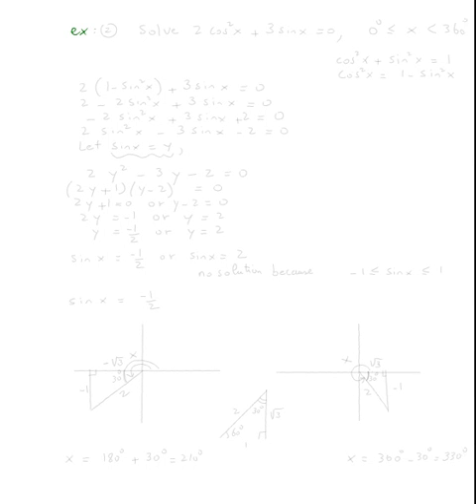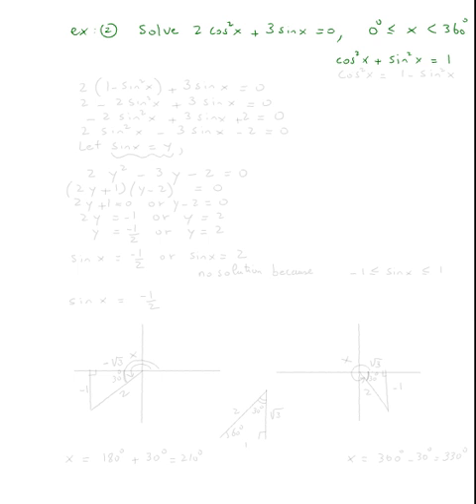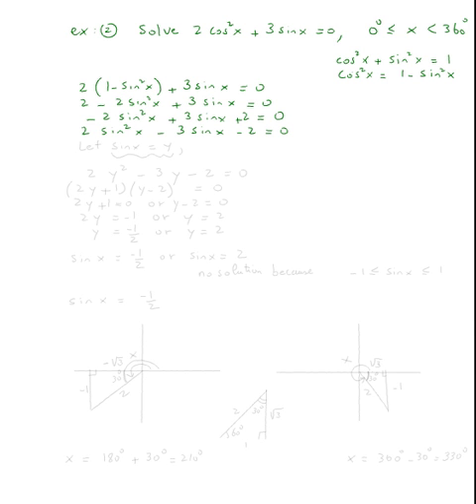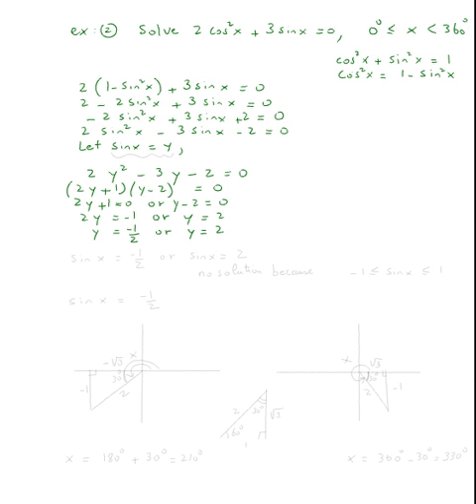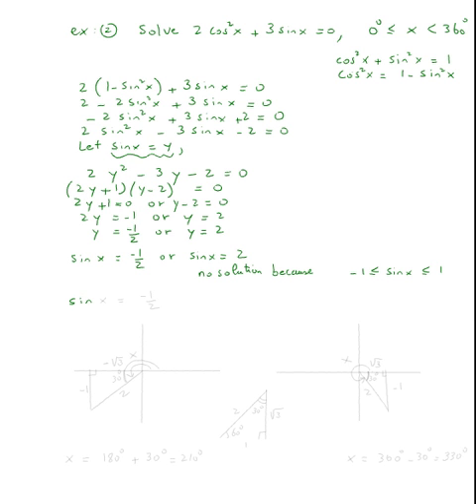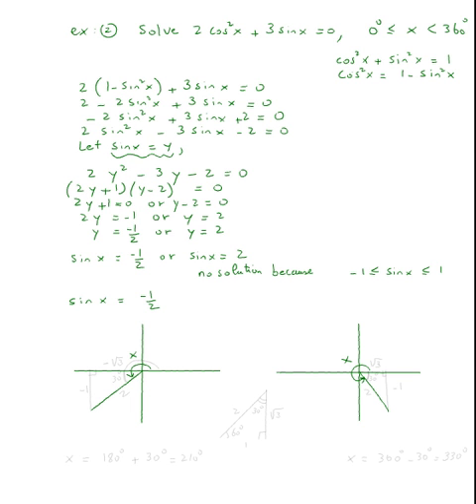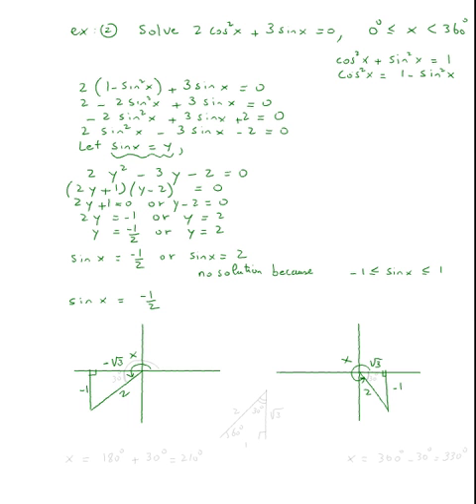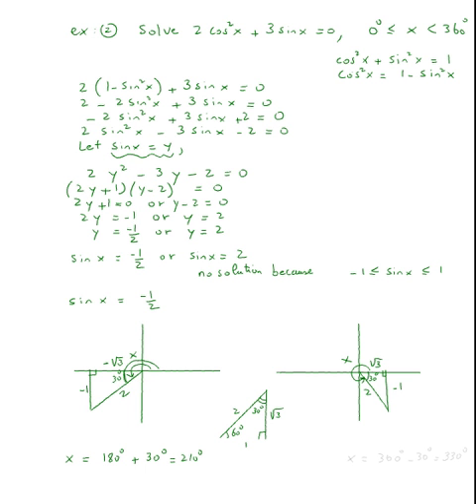Solving trigonometric equations that require using an identity #2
Solving trigonometric equations that require using an identity #2 by Abdellatif Dasser - -
Valencia College Math Help 24/7